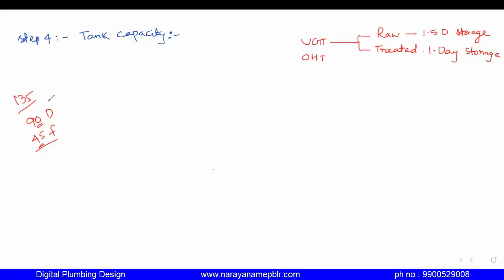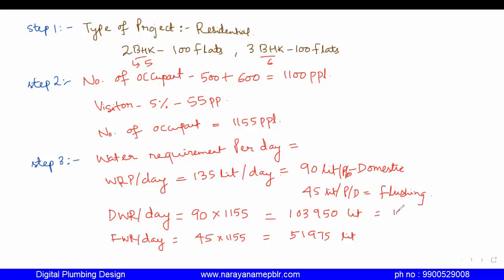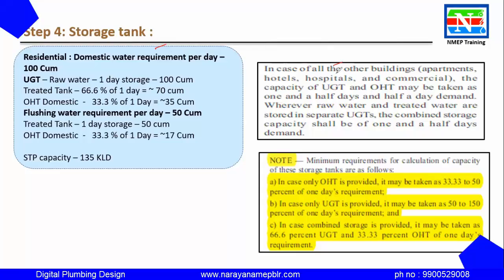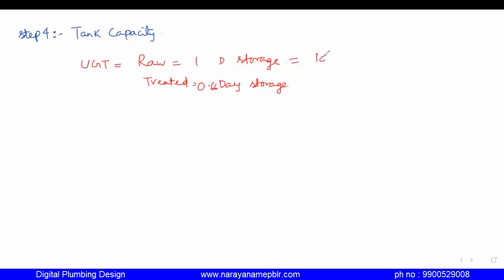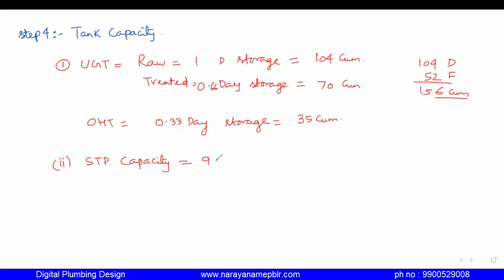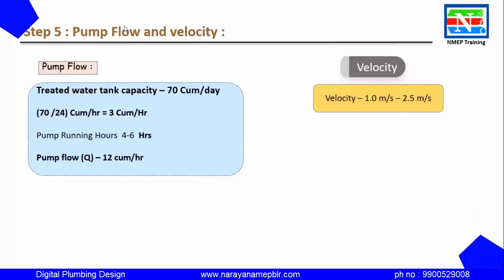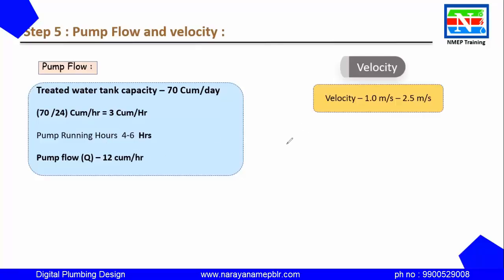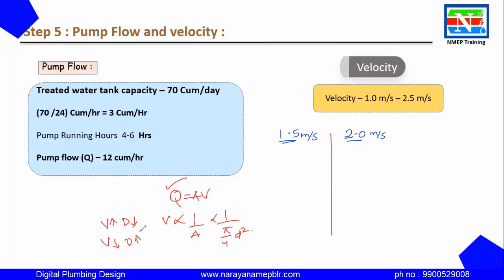How MEP Consultants Calculate Water Demand in Plumbing Tutorial (Site Approach)| Practical Method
How MEP Consultants Calculate Water Demand on Site | Practical Method

In this video, we explain the practical site approach used by MEP consultants to calculate water demand for residential, commercial, and industrial projects. This is not just theory — we cover how calculations are actually done on-site based on real project conditions.

Whether you are a MEP engineer, plumbing designer, contractor, or student, this video will help you understand the step-by-step method used in real projects.

🔍 What you will learn:

How to estimate water demand for buildings
Per capita water consumption standards
Fixture unit method & diversity factor
Daily vs peak water demand calculation
Underground tank (UGT) & overhead tank (OHT) sizing basics
Real site considerations used by MEP consultants

Accurate water demand calculation ensures:

Proper plumbing system design
Avoiding overdesign or underdesign
Efficient water storage and distribution
Cost optimization in construction projects

🏗️ This method is widely used by MEP consultants during design and execution stages of projects.
How MEP Consultants Calculate Water Demand (Real Site Approach)

Site Approach to Water Demand Calculation by MEP Consultants

Real Site Method: How MEP Consultants Calculate Water Demand

Water Demand Calculation Explained | MEP Consultant Site Approach

How MEP Consultants Actually Calculate Water Demand on Site

Real Project Method! Water Demand Calculation by MEP Consultants

Stop Guessing! Learn Site-Based Water Demand Calculation

Water Demand Calculation on Site | What MEP Consultants Do

Behind the Scenes: MEP Water Demand Calculation (Site Method)

If your audience is more Indian/site-based, this works very well:

Water Demand Calculation on Site | MEP Practical Approach (India)